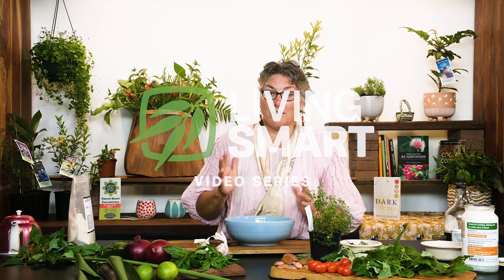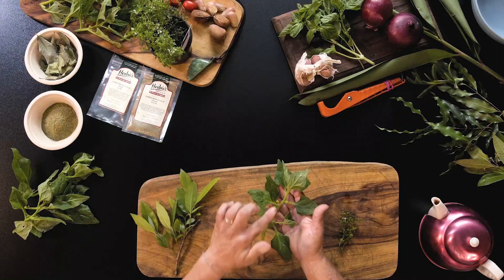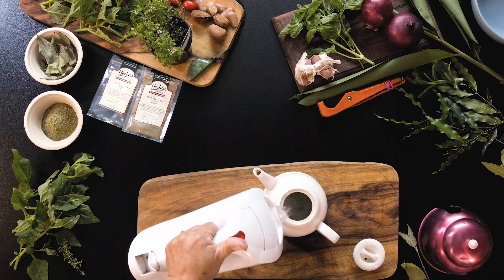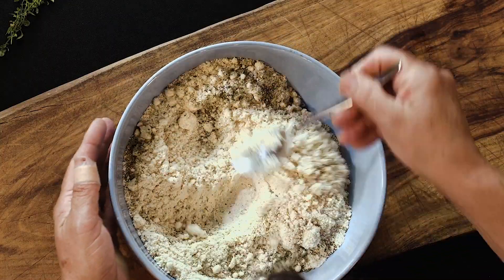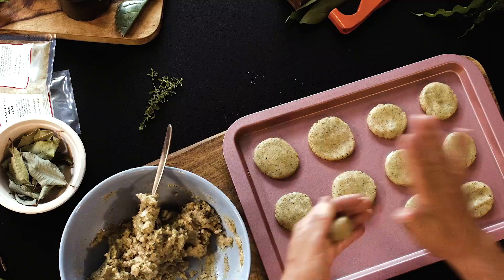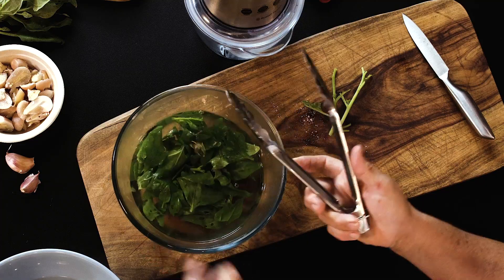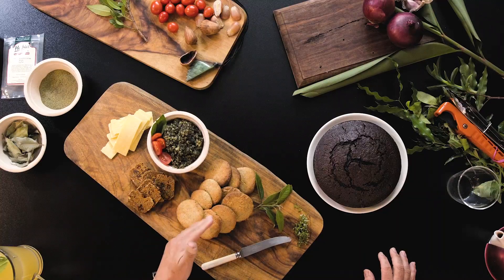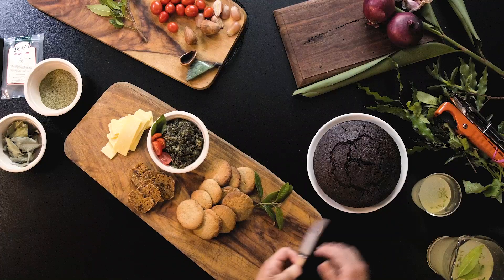Bushfoods in the Kitchen Part 1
Bushfoods in the kitchen with Karen Shaw